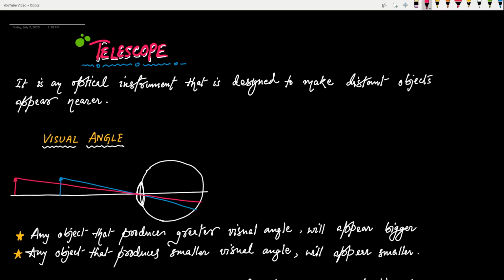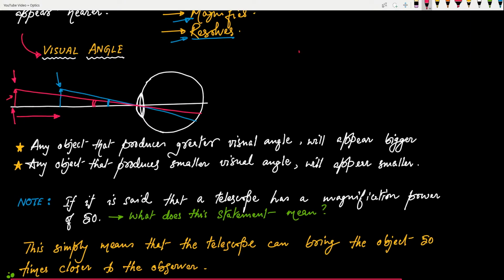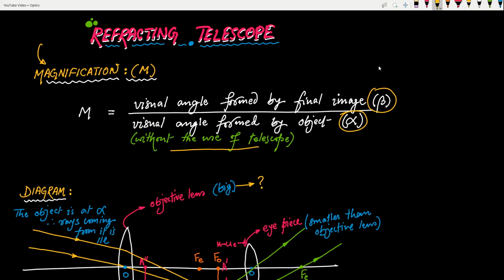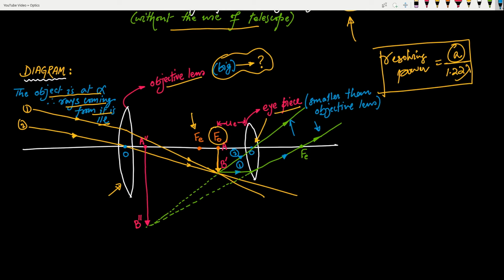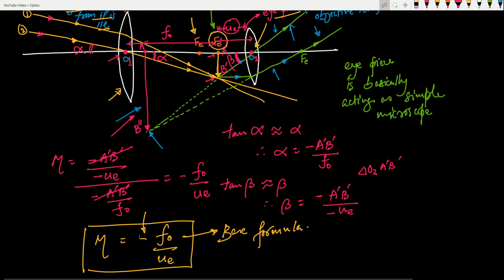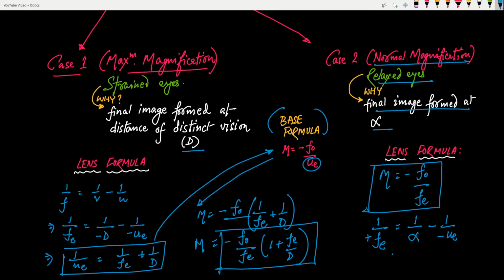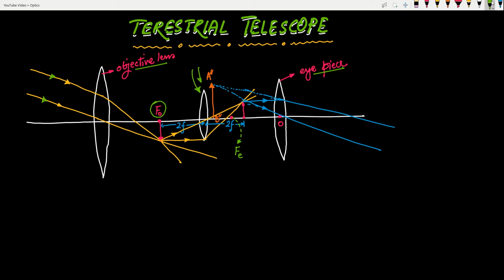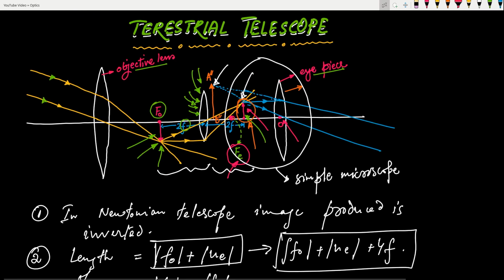Ray Optics part 21 - Telescope (NEET)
Telescope for NEET
Concept of Telescope
By Engineer Muhammad Hasan / Md Hasan

In this video I will be discussing about the concept of Telescope in the easiest way. So enjoy the process of learning and build your concept.

Telescope for NEET
Concept of telescope
NEET Physics
Study in style